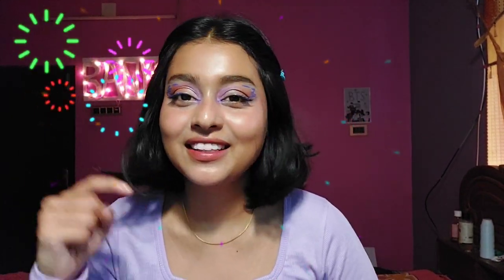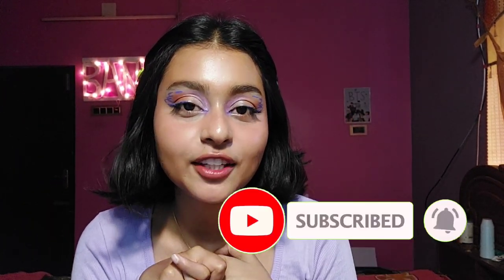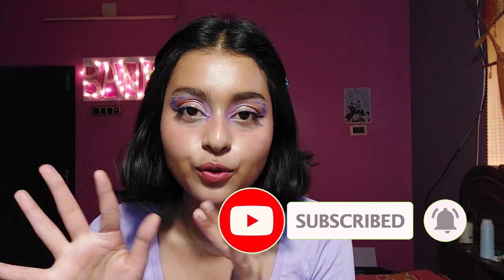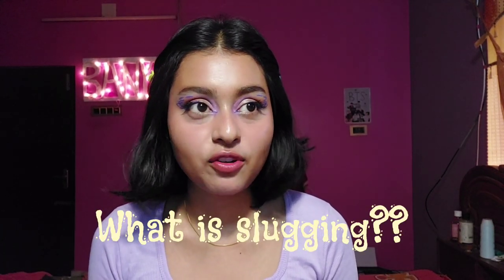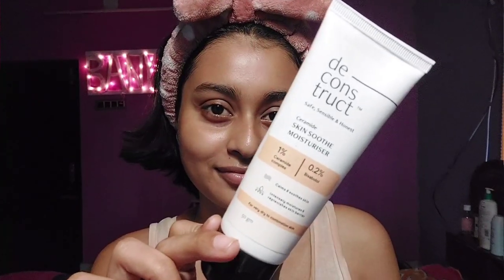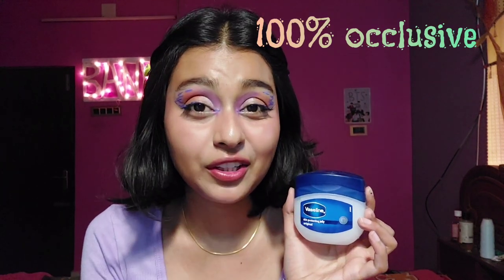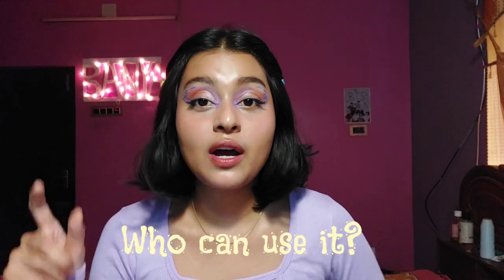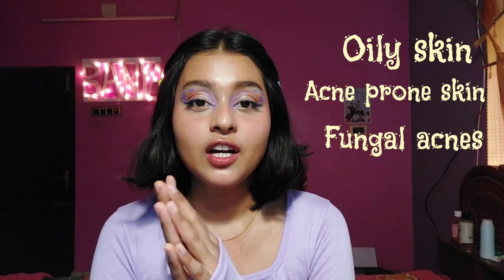❄️ Slugging Skincare Routine - Ultimate Hydration Hack 💧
Hi guys,

Products I've talked about here👇

Vaseline
Aquaphore